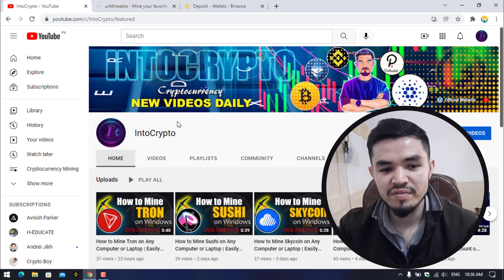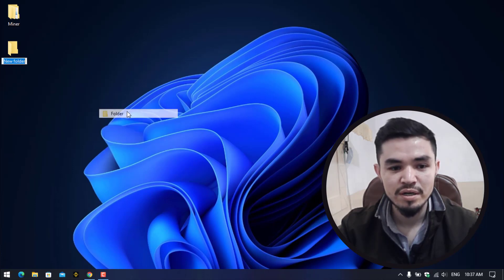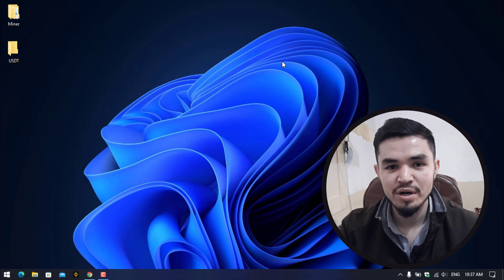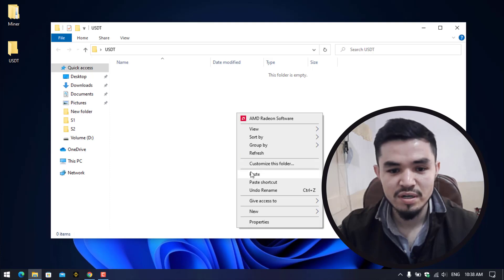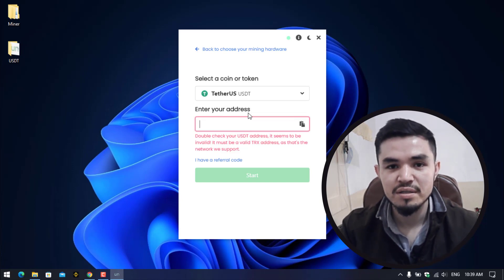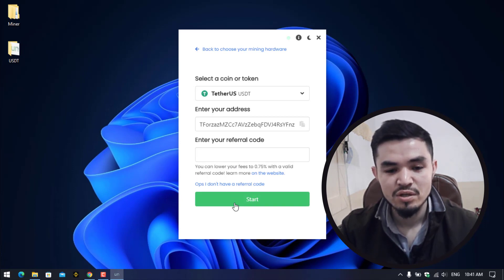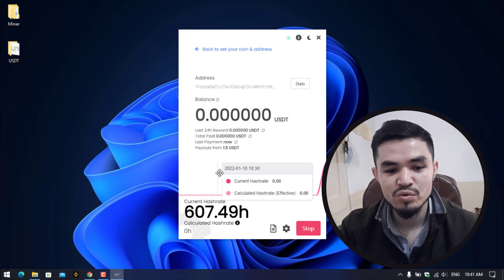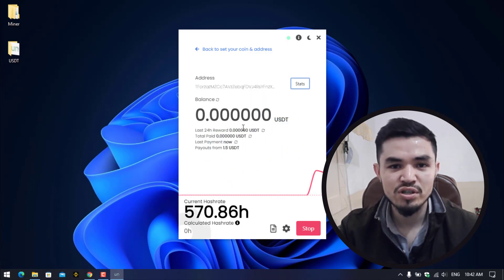How to Mine Free USDT on Any Computer or Laptop | Easily Mine Free USDT on Any Windows PC - Fast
This video will show you How to Mine Free USDT on Any Computer or Laptop | Easily Mine Free USDT on Any Windows PC - Fast. Using this method of mining you will be able to mine USDT or Tether on any computer, laptop, Windows PC, Gaming PC.
🔗Links:
⏰Timestamps:

00:00 Intro
00:18 Starting
01:20 Create a New folder and add to exclusions
02:10 Download the miner
02:44 Extrac the miner and open it
03:48 Enter the wallet address
05:12 Final